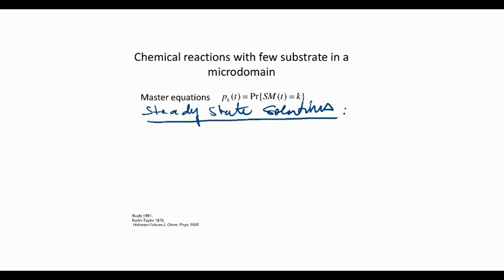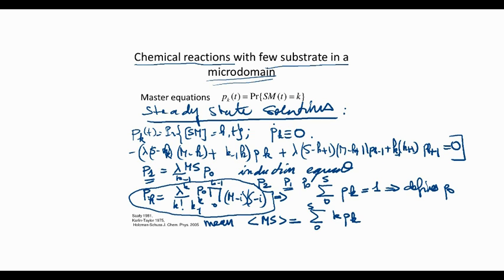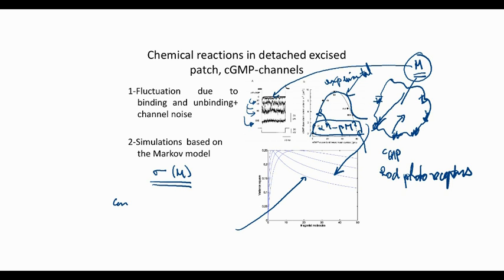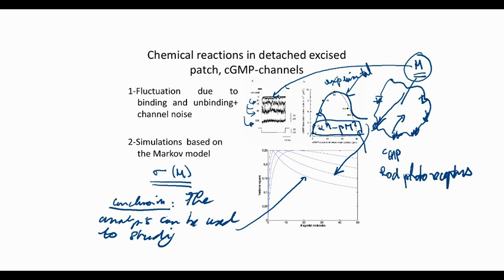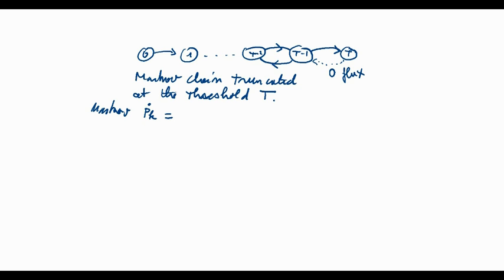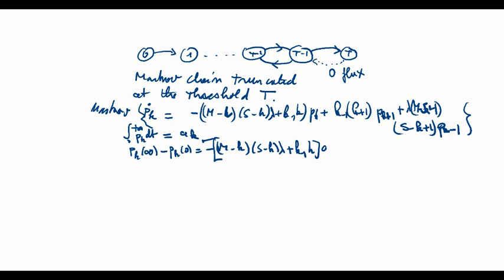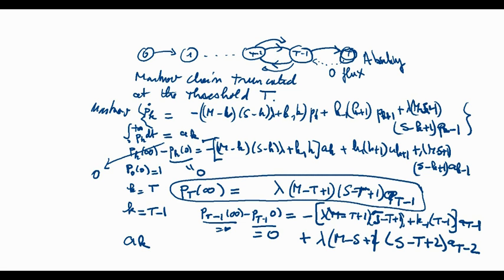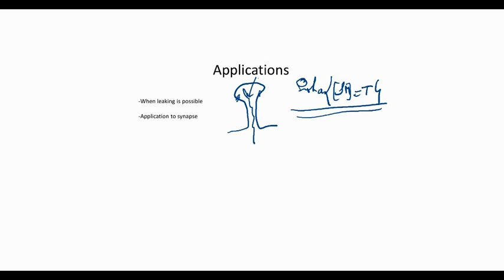Stochastics Chemical Reactions (part 2)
Stochastics Chemical Reactions.Holcman's class.Markov chains,